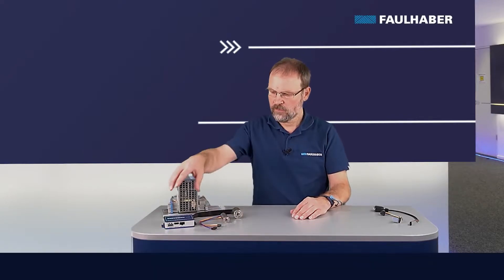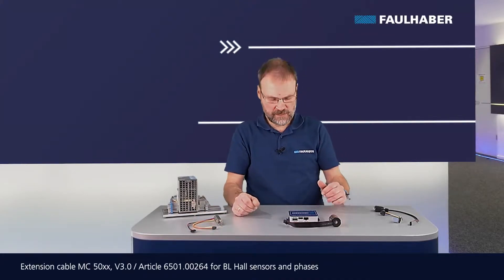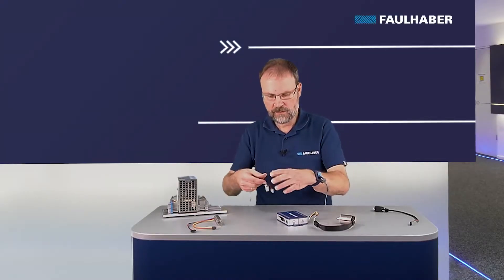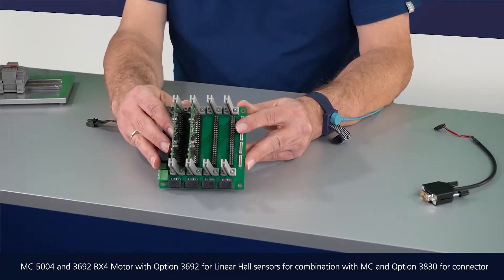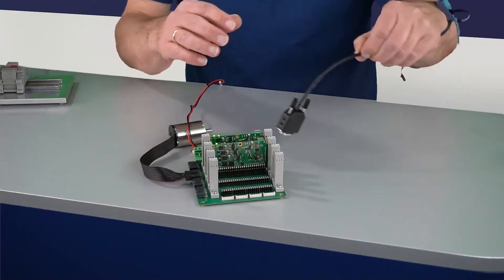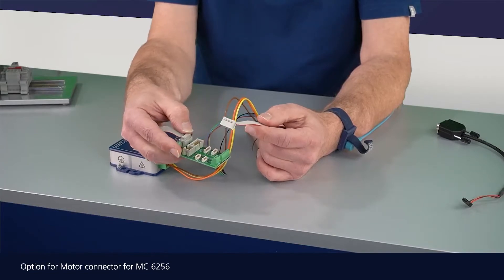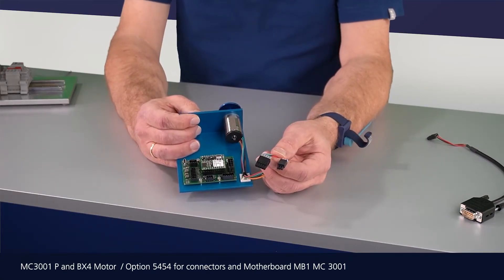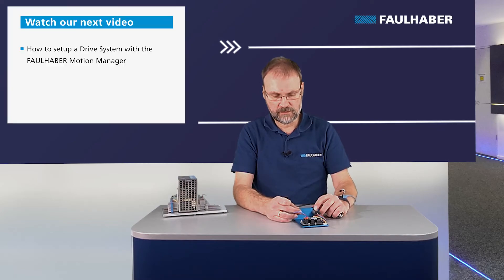How to connect FAULHABER Motors to Drive Electronics (2) - FAULHABER Drive Time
You need help connecting a brushless motor to a driver? In this episode of FAULHABER Drive Time, our expert Dr. Andreas Wagener will explain the connection process in detail.

What you can expect in this episode:
The video takes you step-by-step through the connection of a FAULHABER brushless motor to a motion controller. Whether you are working with a BX4, BP4 or BXT motor from FAULHABER, our expert will show different examples of connections between brushless motors and motor drivers.

🎬 Video chapters
0:00 Intro
0:05 Welcome
0:13 MC 5005 and 3242 BX4
0:43 2264 BP4
2:07 MC 5004 and 3692 BX4
2:59 4221 BXT H with Encoder IEF3-4096
3:58 MC3001 and BX4 Motor
4:49 Summary

🗣️ About the speaker:
Dr.-Ing. Andreas Wagener obtained an engineering degree with specialization in electric drives from Erlangen University and earned his PhD (Dr.-Ing.) from Ulm University, working on hybrid drive-trains. He is your expert for MotionControl applications.